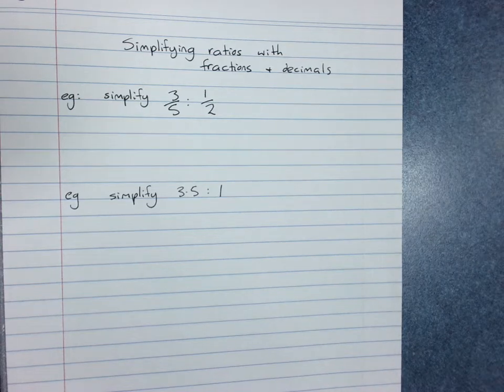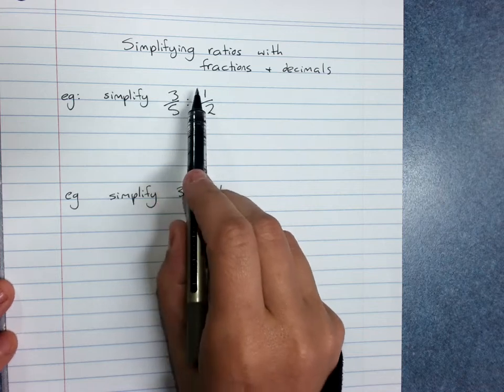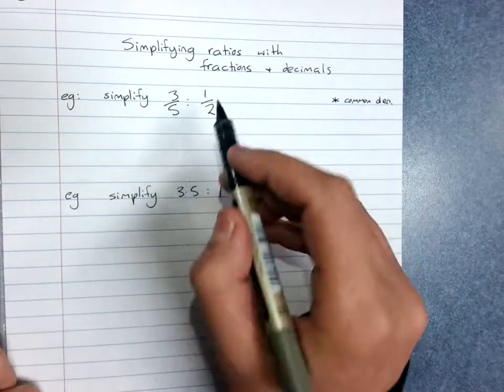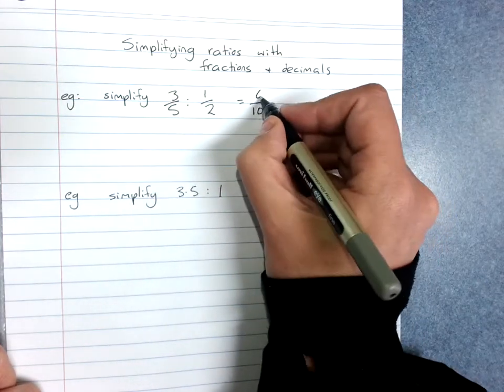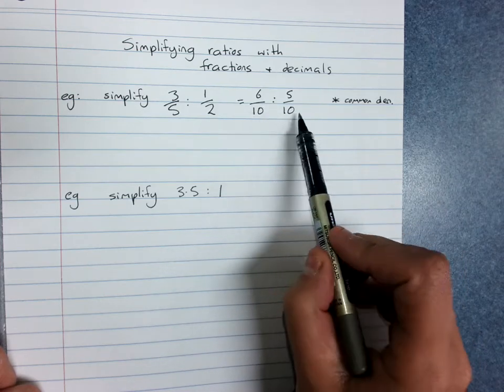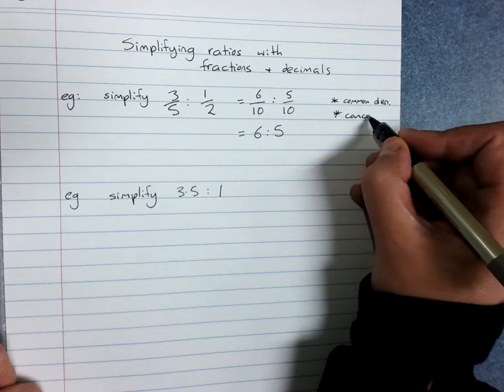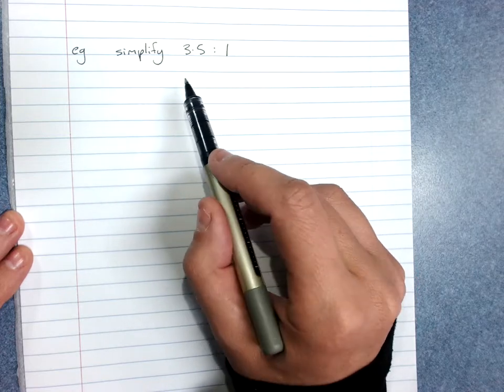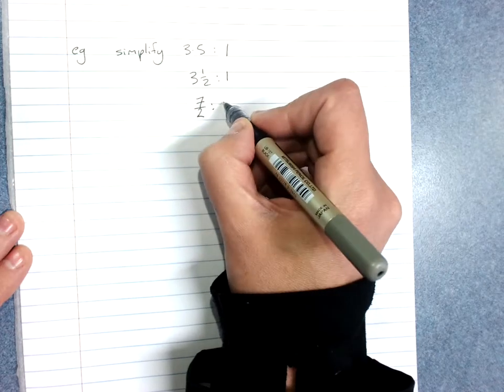simplifying ratios with fractions and decimals: extension